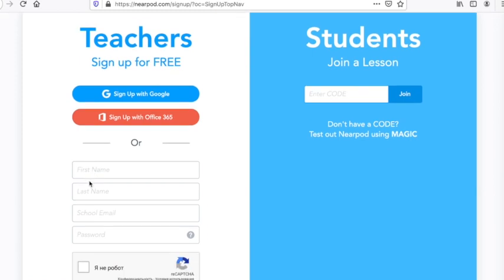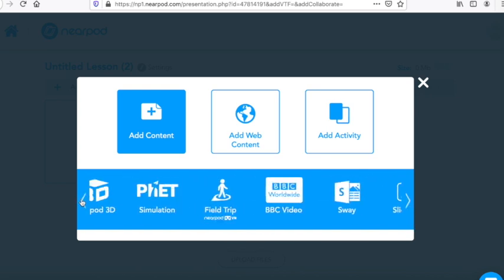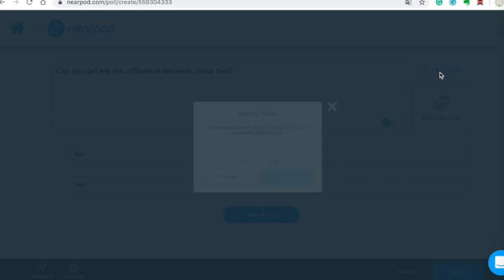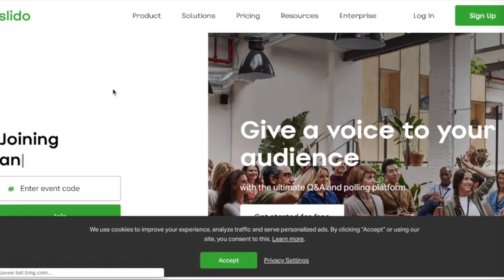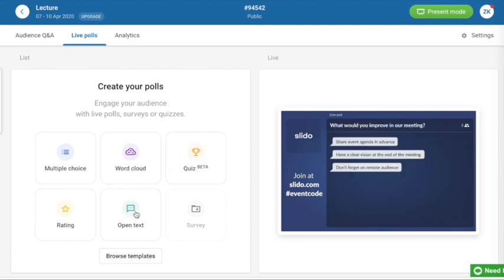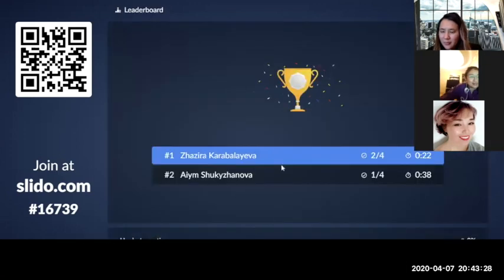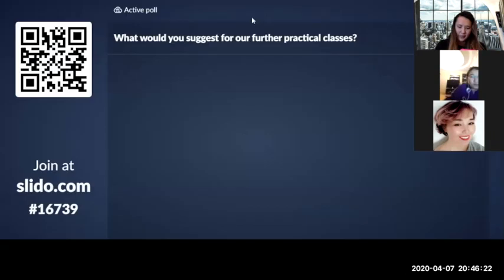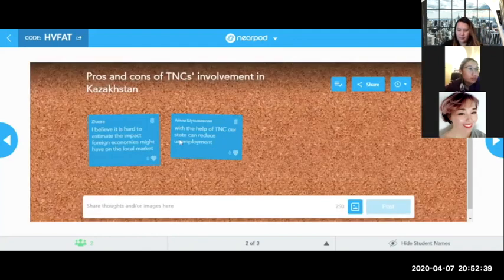Nearpod and Slido